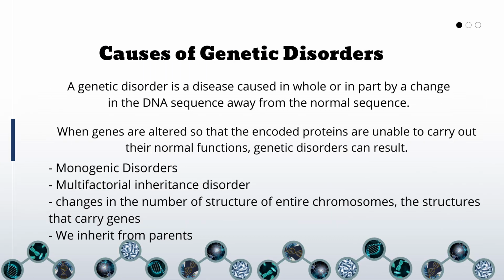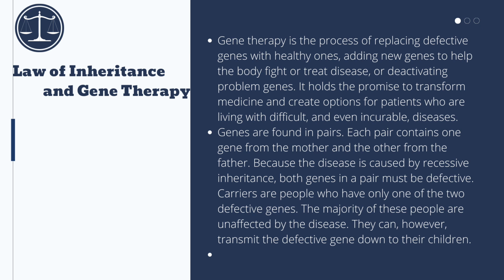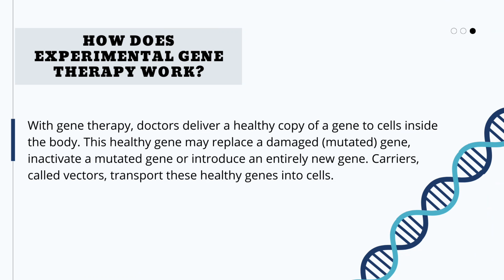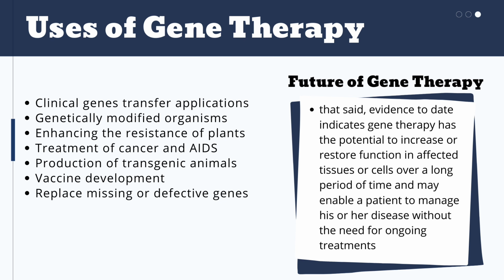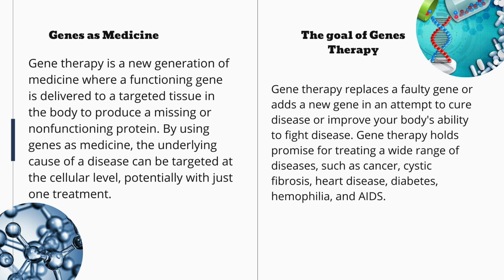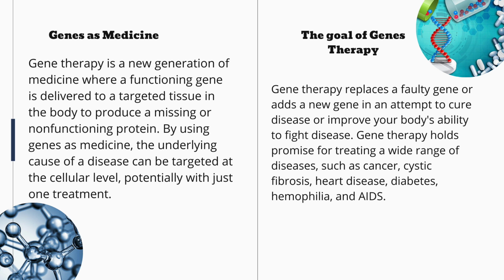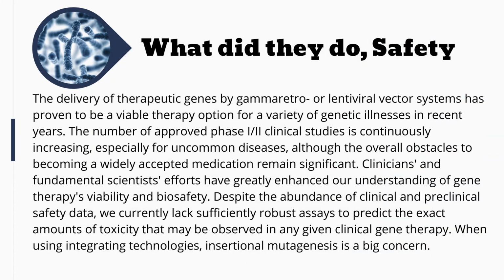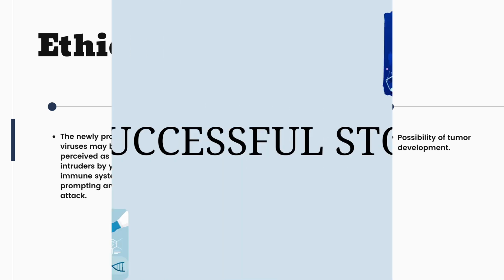Gene Therapy-What Gene can do? and the successful story